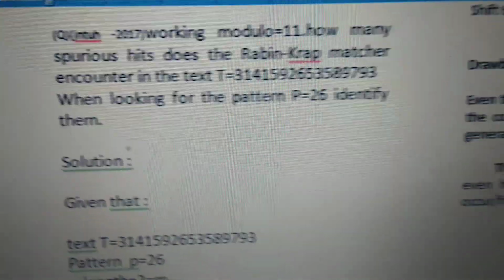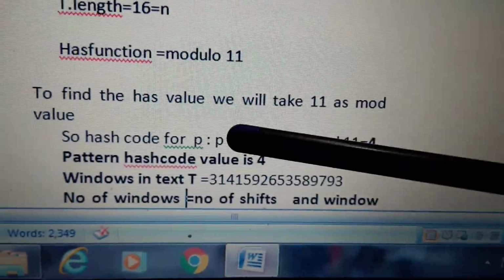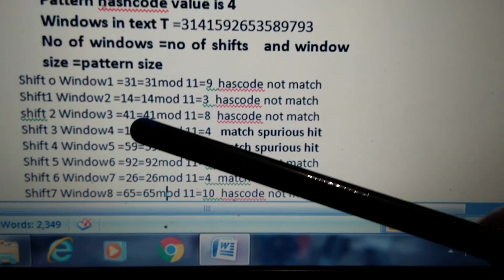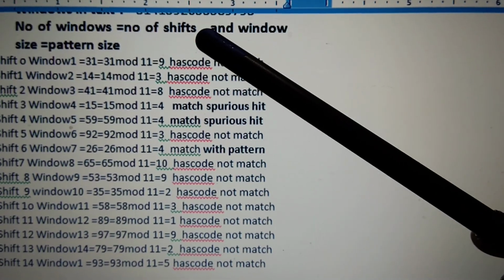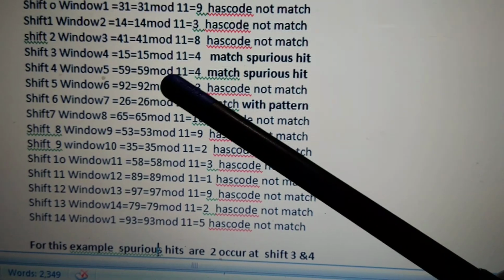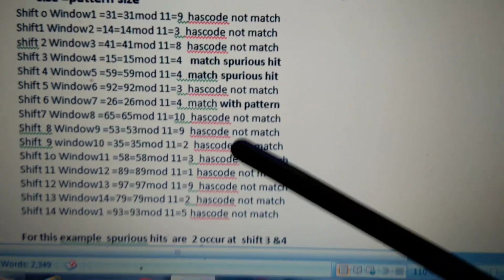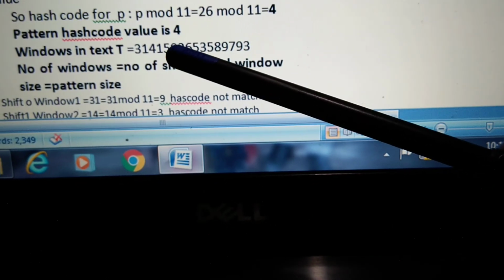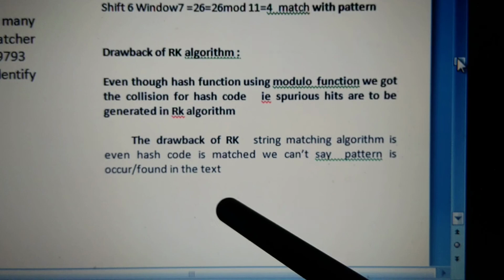Chinnaiah.V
AAS-UNIT4-RK-spurious hit1